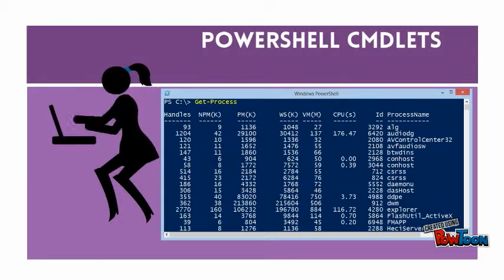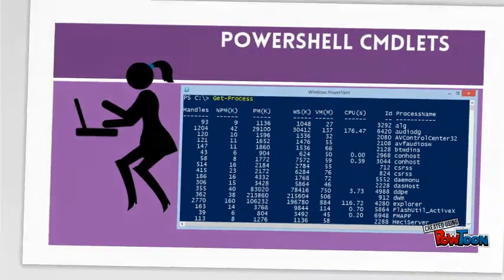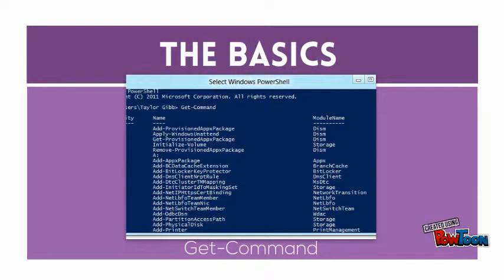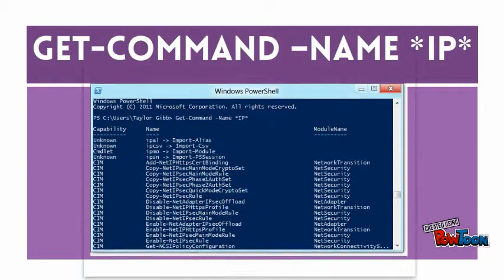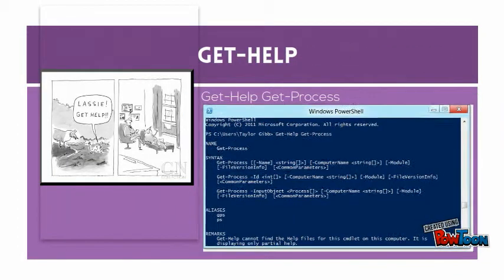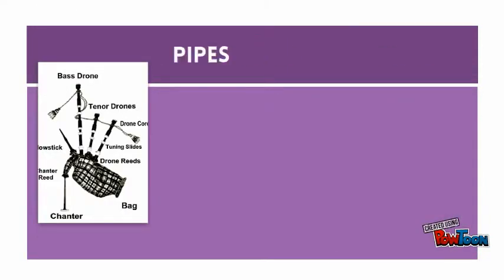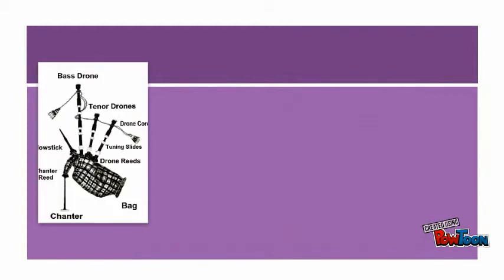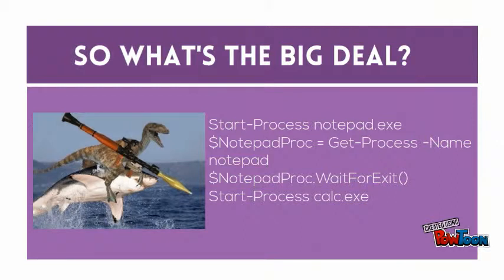Intro to Powershell Pt 2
An introduction to Powershell-- Created using PowToon -- Free sign up -- Create animated videos and animated presentations for free.  PowToon is a free tool that allows you to develop cool animated clips and animated presentations for your website, office meeting, sales pitch, nonprofit fundraiser, product launch, video resume, or anything else you could use an animated explainer video. PowToon's animation templates help you create animated presentations and animated explainer videos from scratch.  Anyone can produce awesome animations quickly with PowToon, without the cost or hassle other professional animation services require.